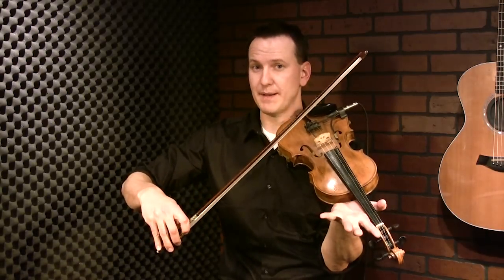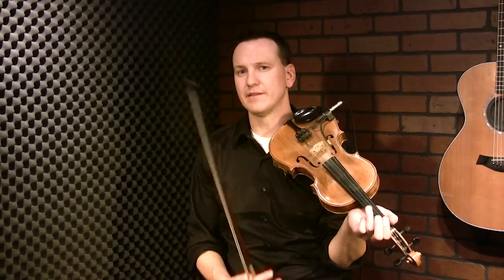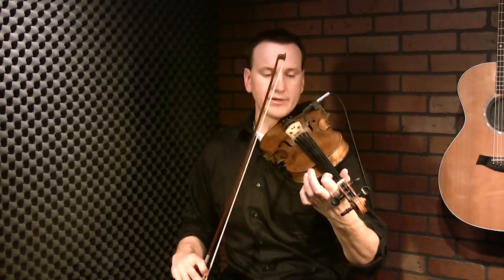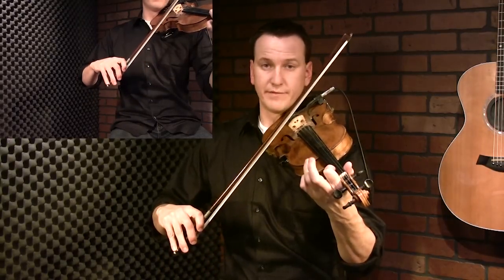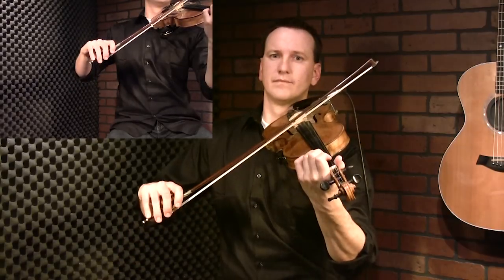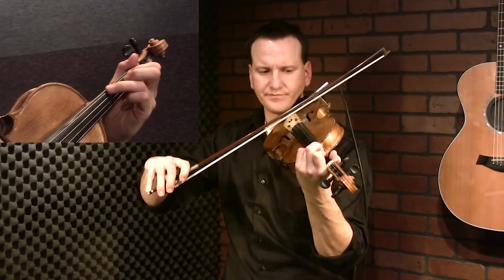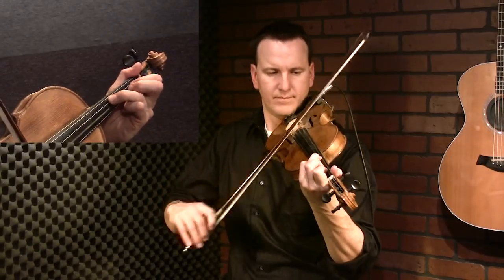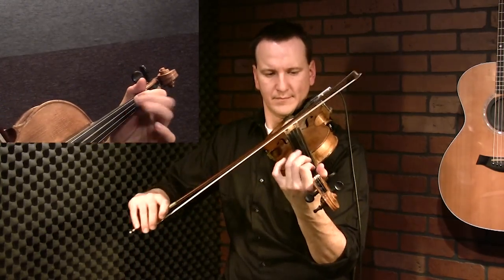Hokum Bowing Basic: Fiddle Lesson by Casey Willis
In this technique tutorial, Casey discusses Basic Hokum bowing, also known as the Double Shuffle.

This well known and popular bowing technique can certainly be overused and is considered trick fiddling for western contest purposes, it does have a place in fiddle music. It can be heard in several tunes including “Orange Blossom Special”, “Draggin’ the Bow” and “The Devil Went Down to Georgia.”

Fiddlevideo lessons include sheet music, guitar backup tracks, multiple instructional videos, A/B video looping, video speed controls, and MP3 audio downloads.